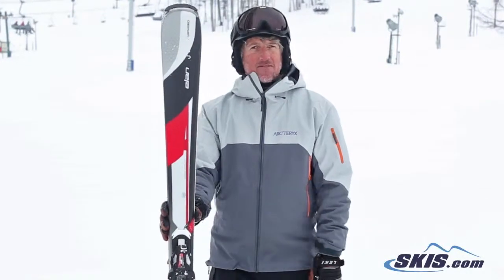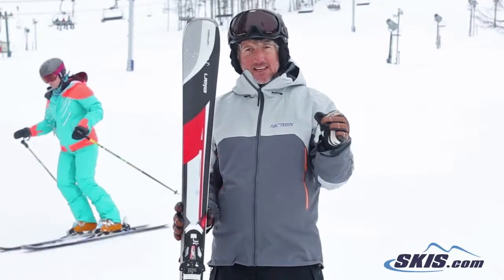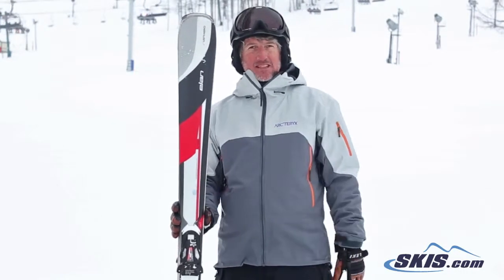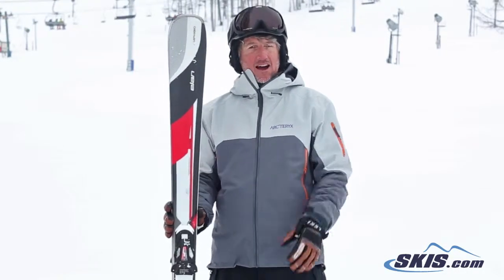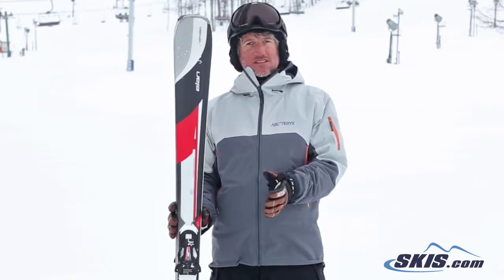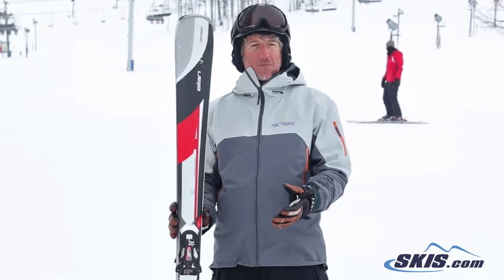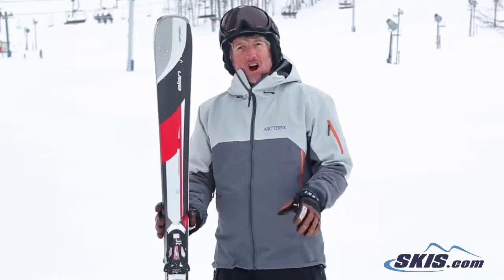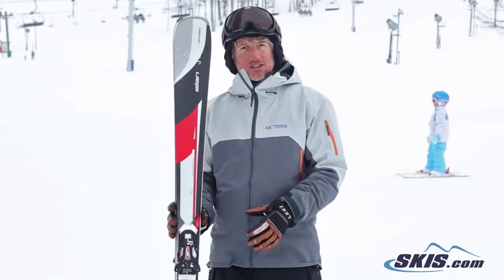Trey's Review - Elan Amphibio 76 Fusion Skis 2014 - Skis.com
The Amphibio 76 makes a great ski for the intermediate skier who is looking for something that will turn very quickly for them. The Amphibio Rocker has rocker on the outside edges, to make them very maneuverable, quick edge to edge, and easy to turn while the camber on the inside edges will give you stability, and pop into your turns. The Waveflex Technology has a wave structure on the fore body of the ski to give it a smooth longitudinal flex, while still maintaining a strong torsional flex, making it very easy for you to turn. Elans Power Woodcore has a blend of wood and composites that deliver great edge hold on the tips and tails of the ski, while keeping the flex uniform throughout the entire length of the ski, making it very easy for you to turn and stable. The 76 mm waist is skinny by most standards, but makes the ski lightning quick edge to edge. The Fusion Binding system is fully integrated into the ski to give you a deep and even flex, but easier turn initiation. If you are an intermediate skier who is looking for a stable ski that is very easy to make short and medium radius turns the Elan Amphibio 76 is a perfect ski for you.